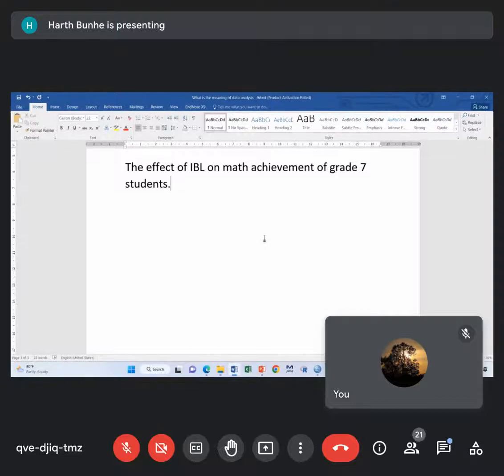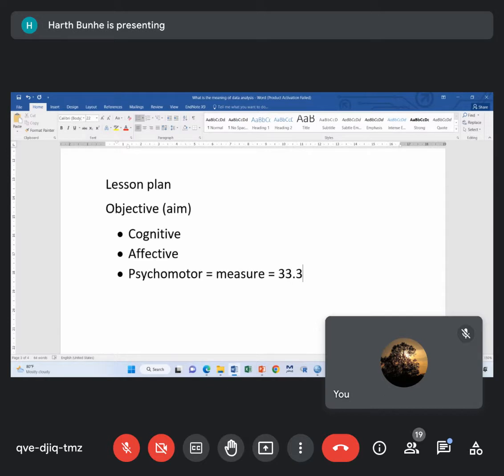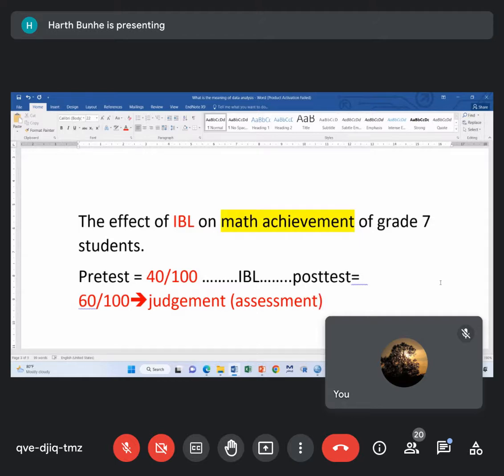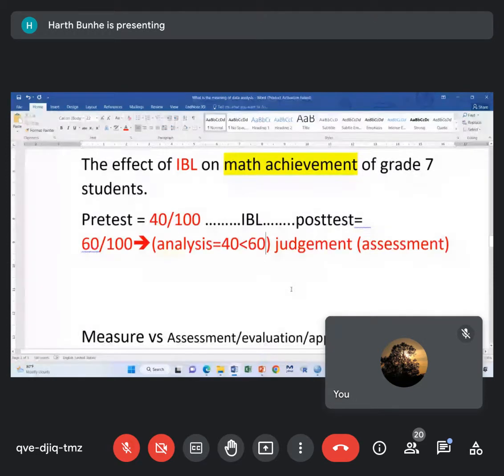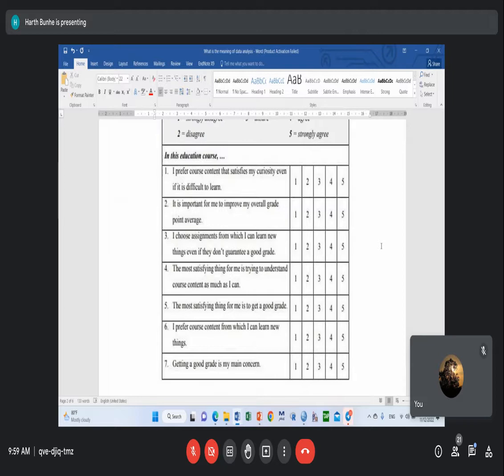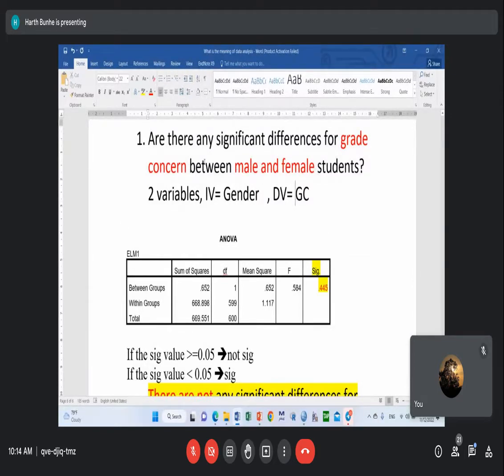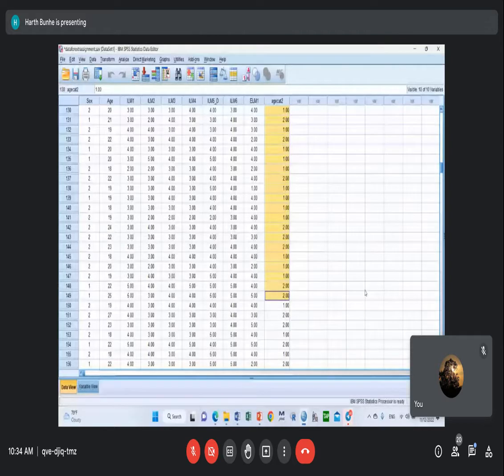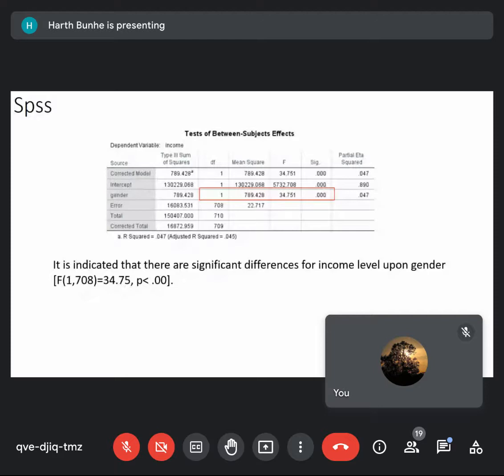SPSS 12 Nov 7-11AM